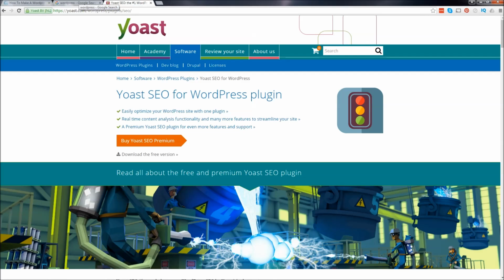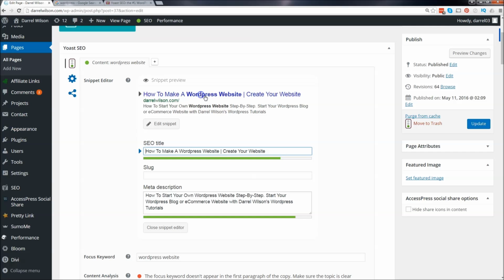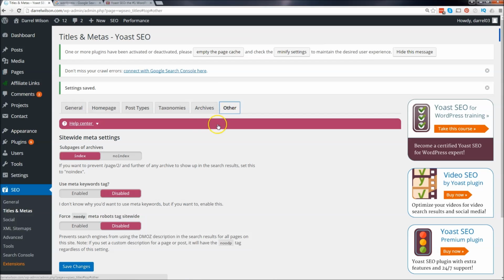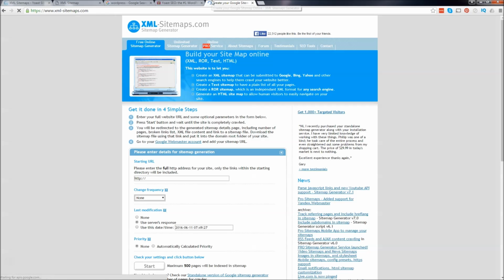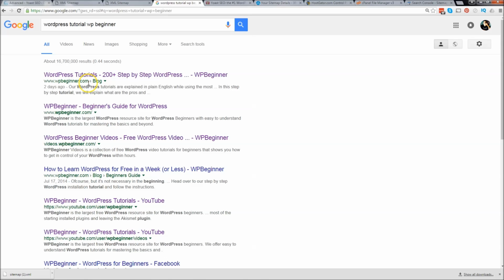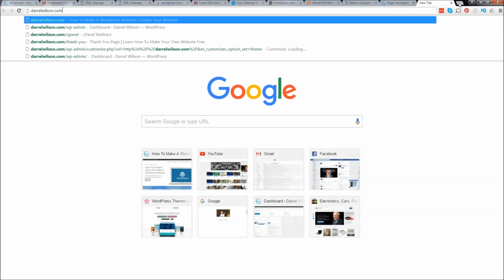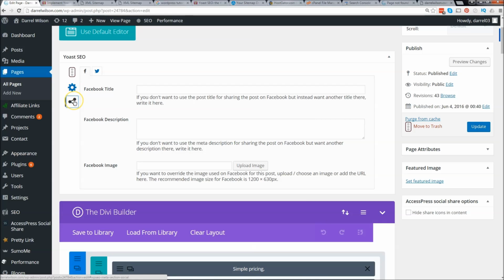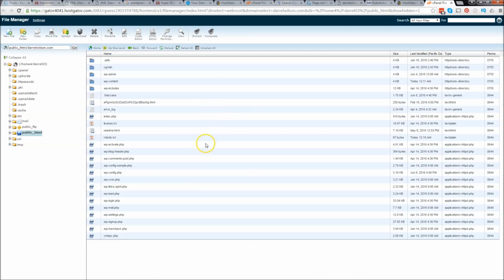Yoast Seo Tutorial 2016 - How To Setup Yoast SEO Plugin - Wordpress SEO By Yoast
for amazing web-hosting
for UNLIMITED Wordpress Support!

Learn how to setup the Yoast Seo plugin for your wordpress website. This is a complete yoast seo tutorial 2016 wordpress seo by yoast plugins. Yoast SEO has some amazing features that can help index your website with search engines like google yahoo and bing and help you learn more about on page SEO with the yoast plugin for your wordpress website. It helps visitors know what your about and will make you appear more professional

You can choose the title, description and even image that will display anytime someone shares your page on one of the most popular social media networks on earth!

Its a really way for people to share and identify your website with image sharing, another great way to get more exposure!

In this video, I will cover all the yoast settings and not skip anything. I will talk about the general section and how to introduce yourself with the yoast plug in- than we will talk about the social aspects of the yoast seo plug in